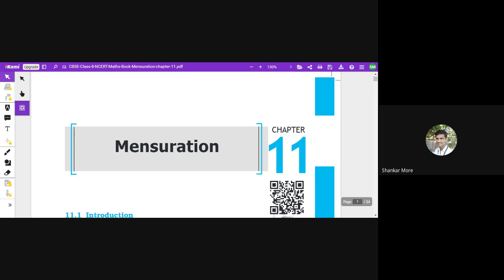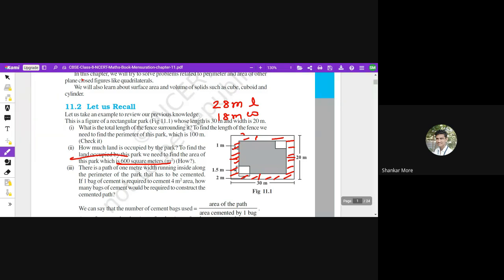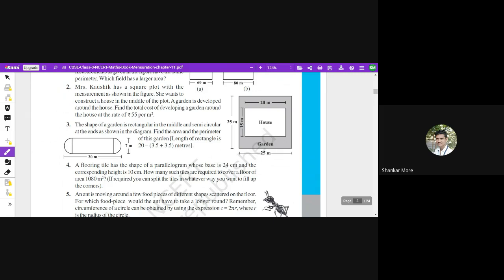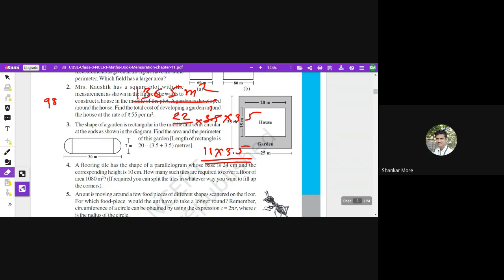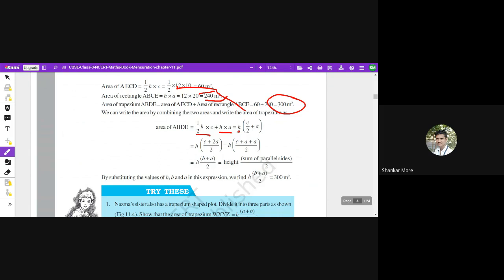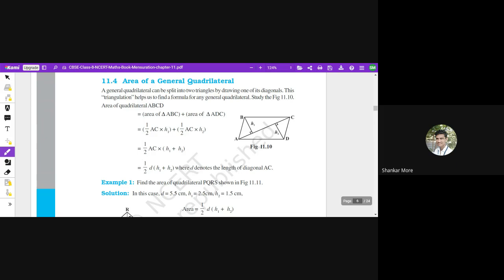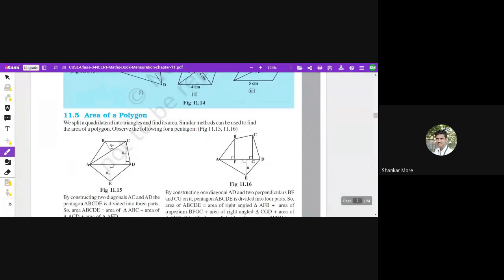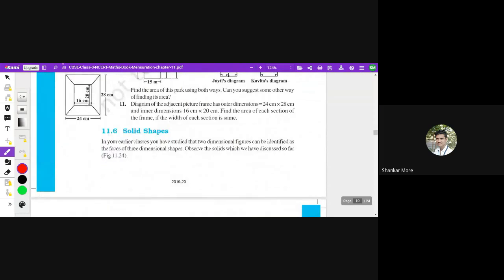SA Online CBSE 8th Maths 14/12/2022